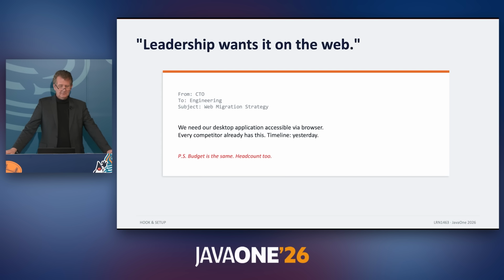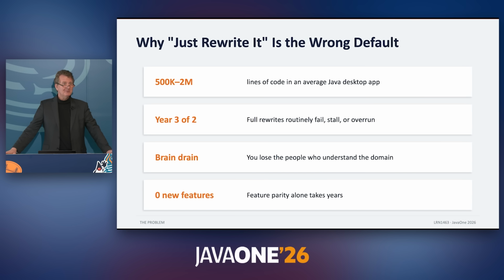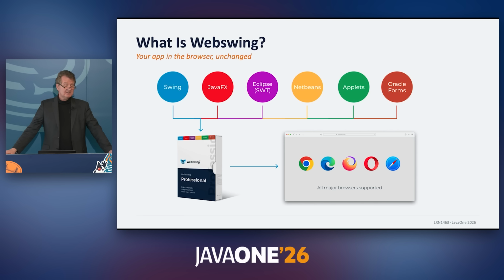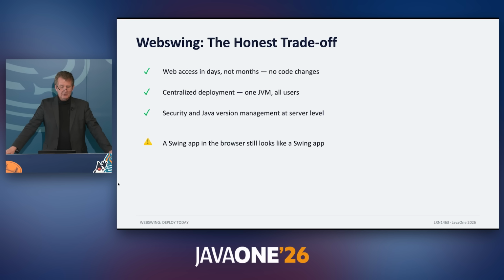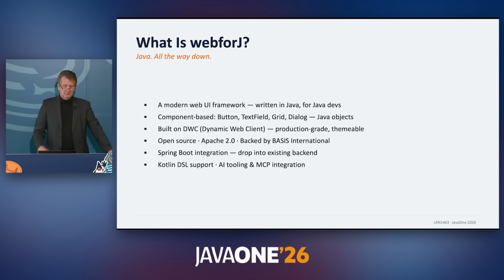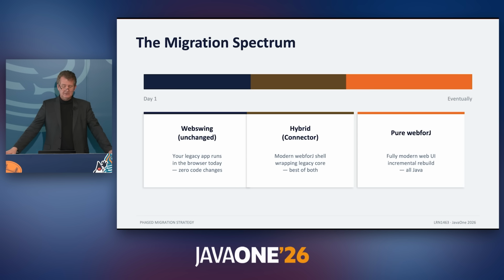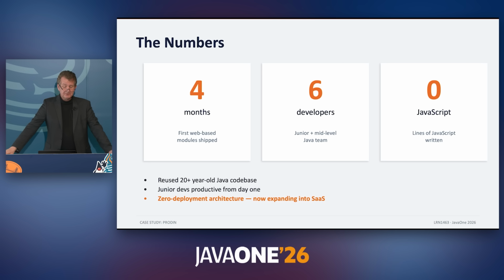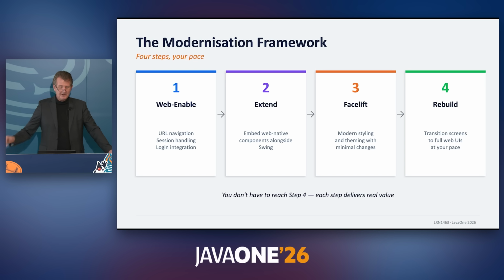Modernizing Java UIs Without JavaScript: Escape the Multi-Stack Trap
What if moving your Java desktop app to the web didn’t require a full rewrite?

If you’re maintaining a Swing, JavaFX, Eclipse RCP, or even Oracle Forms application, you’ve probably heard the same advice: rebuild everything, adopt a JavaScript framework, expose REST APIs, and brace for a long, complex migration.

But that’s not the only path.

In this session, we challenge the assumption that modern web apps require a dual-stack architecture. Instead, we explore a pragmatic approach that lets you stay entirely in Java—leveraging your existing codebase, your team’s expertise, and years of proven business logic.

You’ll see two powerful approaches in action:

* Webswing – run your existing desktop applications directly in the browser with minimal changes
* webforJ – build modern, web-native UIs using pure Java

Together, they enable a phased modernization strategy: bring your current app to the web today, while gradually evolving toward a modern user experience—without writing JavaScript.

We’ll walk through real-world migration scenarios, highlight trade-offs (no magic here), and share lessons learned from production deployments.

Whether you’re dealing with a 20-year-old legacy system or planning your next greenfield project, this talk will give you practical, low-risk strategies to deliver web applications—without leaving the Java ecosystem.

Presented by Stephan  Wald (BASIS International Ltd.) at JavaOne 2026 (CA, March 2026).